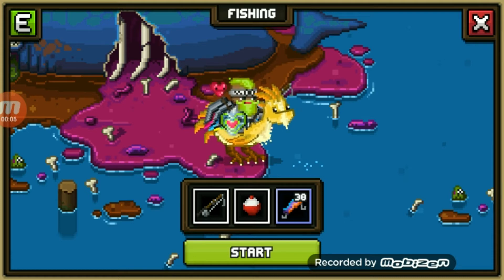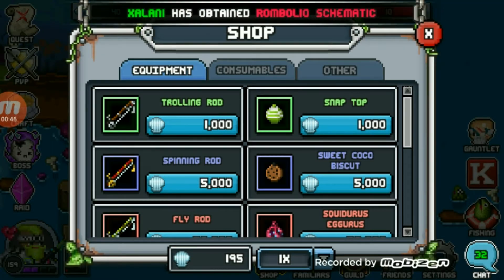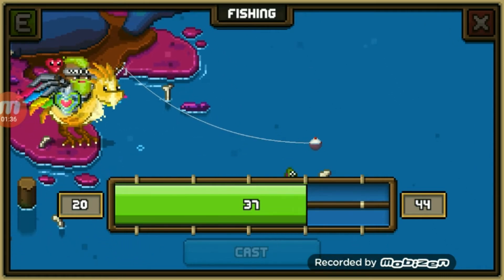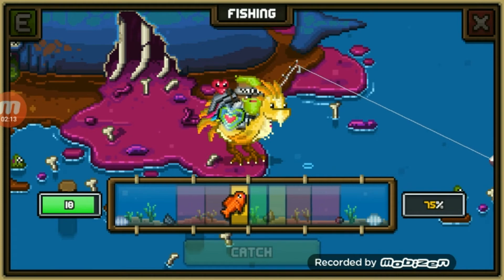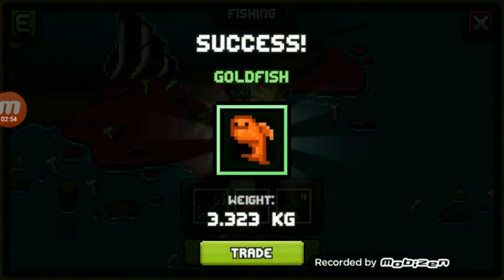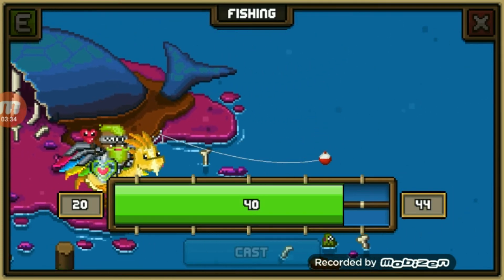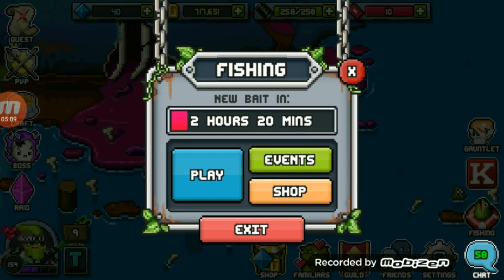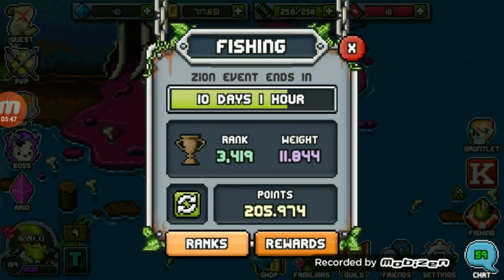Bit Heroes 62: Fishing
Hello Everyone! In this video we will discover the new skill fishing